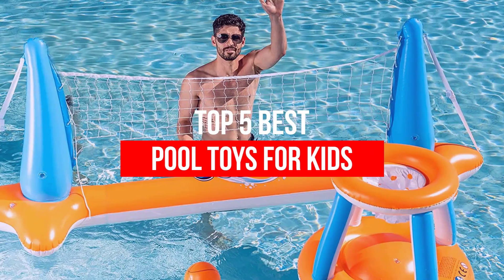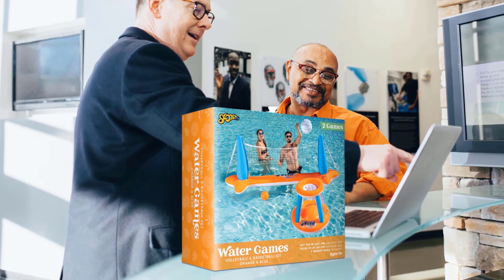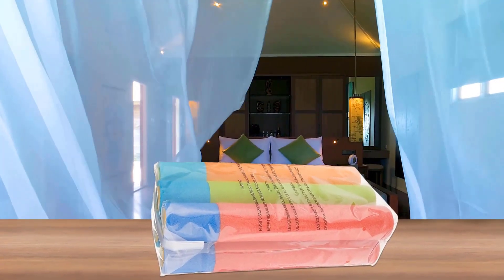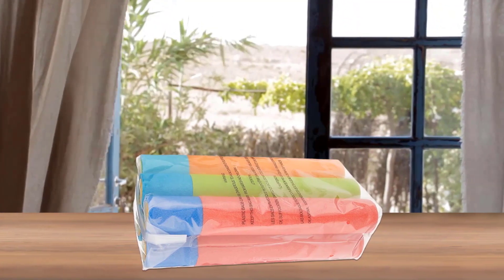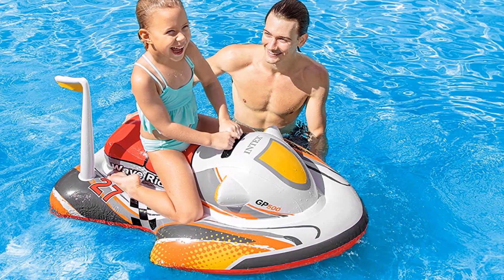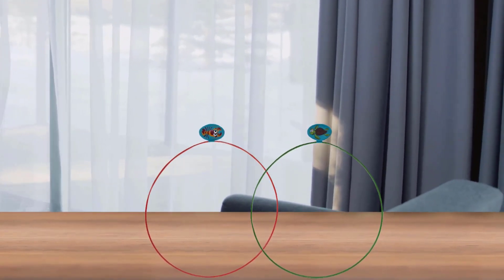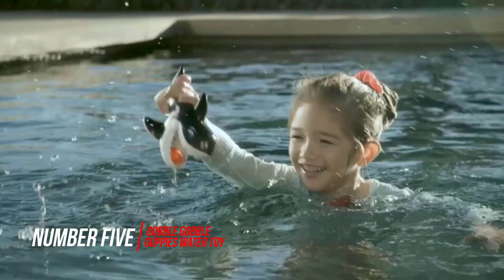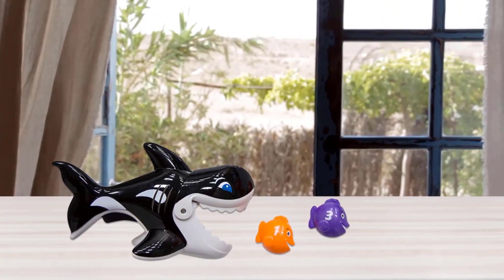Top 5 Best Pool Toys for Kids Review in 2023 🏆 top 5 best swimming pool toys for kids on amazon!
▶️▶️ Links to the best pool toys for kids featured in this Video:
▶️ 1. Inflatable Volleyball Net and Basketball Hoop
▶️ 2. Max Liquidator 6-Pack Water Blaster Set
▶️ 3. Intex Wave Rider Ride-On
▶️ 4. Water Sports Swim Thru Rings
▶️ 5. Gobble Gobble Guppies Water Toy

▶️ 00:00 - Introduction
▶️ 00:17 - Inflatable Volleyball Net and Basketball Hoop
▶️ 00:55 - Max Liquidator 6-Pack Water Blaster Set
▶️ 01:42 - Intex Wave Rider Ride-On
▶️ 02:22 - Water Sports Swim Thru Rings
▶️ 03:09 - Gobble Gobble Guppies Water Toy

Best Pool Toys for Kids - top 5 best pool toys for kids.

✅best pool toys for kids 2022 | top 6 best pool toys for kids in 2023 on review. top 5 best pool toys for kids in 2023 reviews. 10 best pool toys 2023.
top 5 best pool toys for kids in 2019.

▶️ the best pool toys for kids  we recommended  in this video..

top 10 best swimming pool toys for kids on amazon!